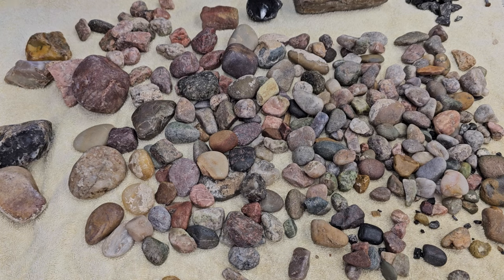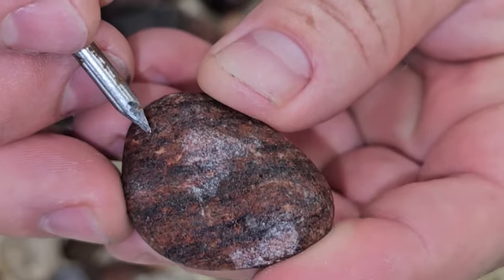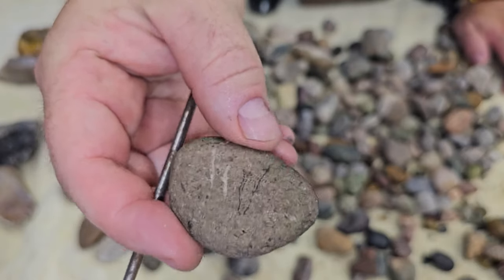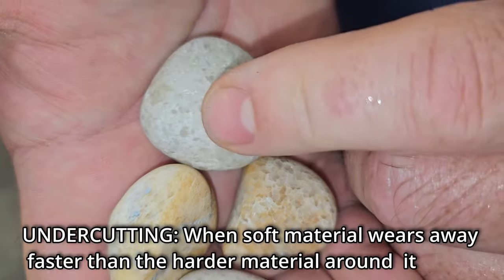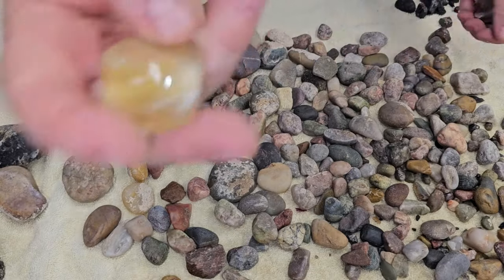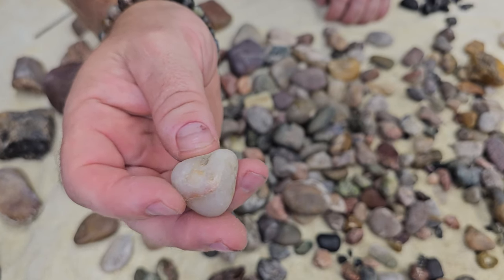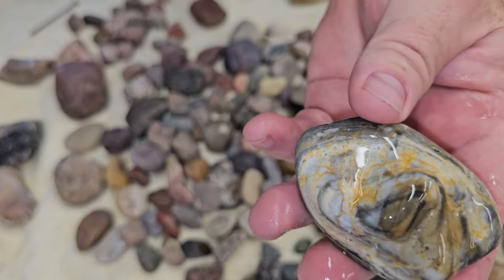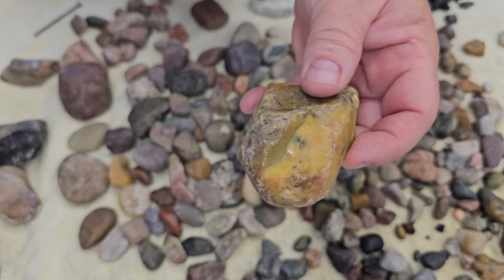DON'T TUMBLE THESE ROCKS! How to spot a dud.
Which rocks polish best? We try to answer that question with another question: Which rocks polish worst?  This video will help you avoid bad results so you can find the stones that tumble best without wasting your time and expensive grit on a batch of disappointment.